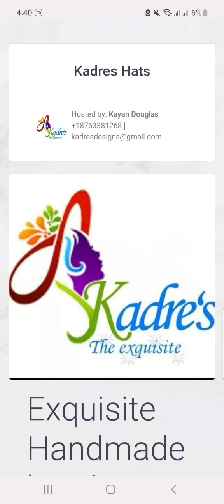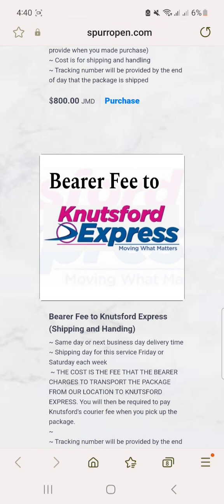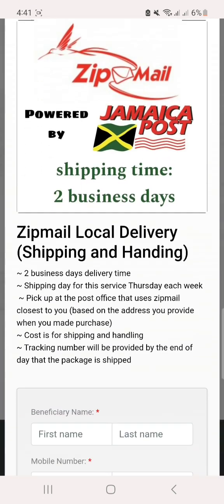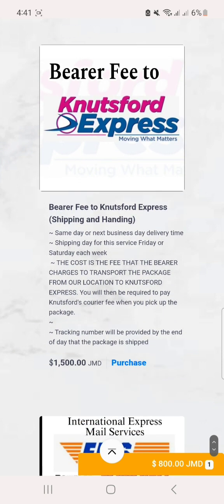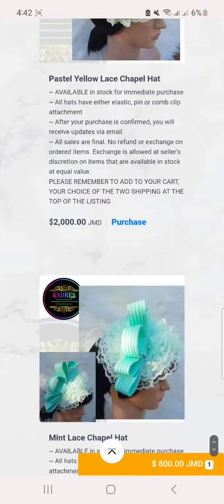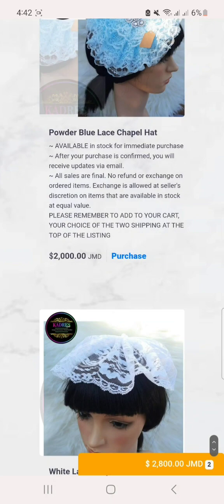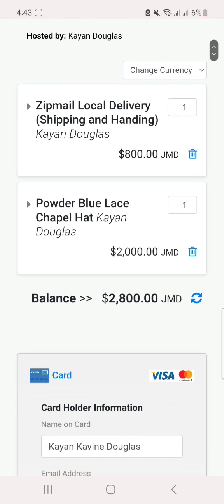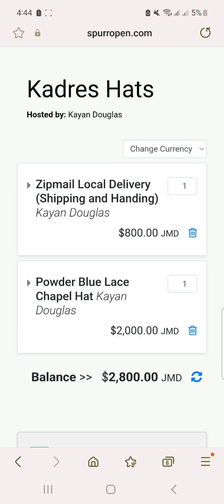How to make a purchase on our website 🌸👒